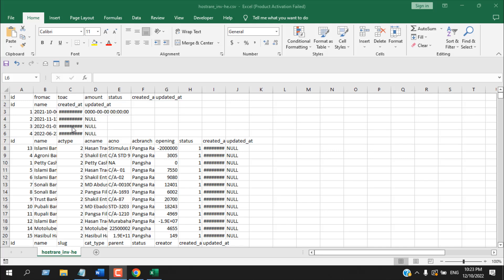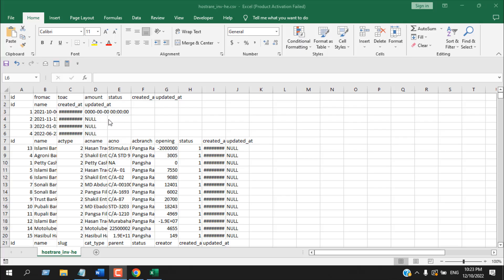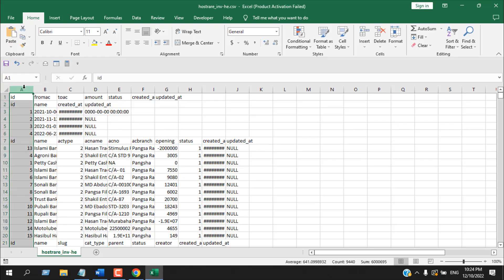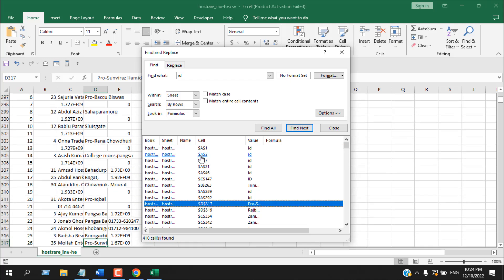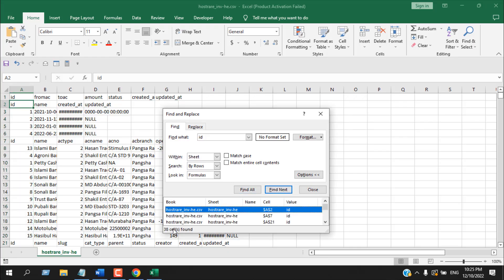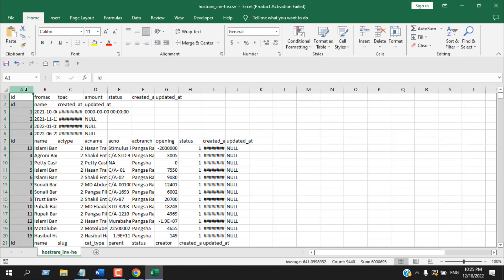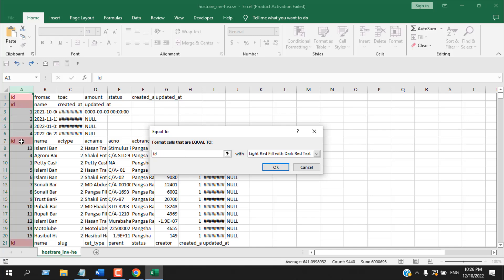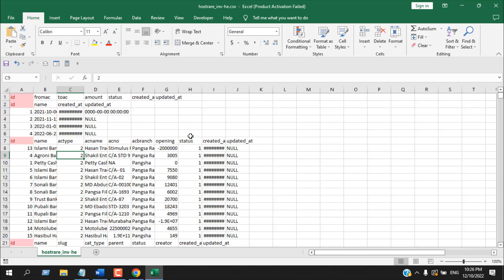How to Search Within a Specific Column in Excel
In this intermediate excel tutorial, I’ll show you two ways to search within a column in excel. If we use “Find” or CTRL + F in excel we can search a value within a sheet or workbook. What if you need to search within a specific column? How can you do that. We are going to learn exactly that in this tutorial.

*Method 1*: Here we’ll use the “Find” feature of Microsoft excel. The keyboard shortcut for “Find”

*Step 1:* Select the entire column where you want to search.
*Step 2:* Press CTRL + F on your keyboard to access “Find”
*Step 3:* Now within “Find What” write the value you want to find and click “Find All”
*Step 4:* Now you’ll get the list of all found value within your specific column.
This is how you can limit searching to a specific column.

*Method 2*: Now we’ll use conditional formatting to highlight text/value within a specific column.

*Step 1:* Select the entire column you want for search within.
*Step 2:* From the “Home” tab click on the “Conditional Formatting” dropdown and select “Highlight Cell Rules”
*Step 3:* Now select “Equal To”.
*Step 4:* Write the value you want to highlight and click “OK”
Done. This will find and highlight cells with your specific text within your specific columns.